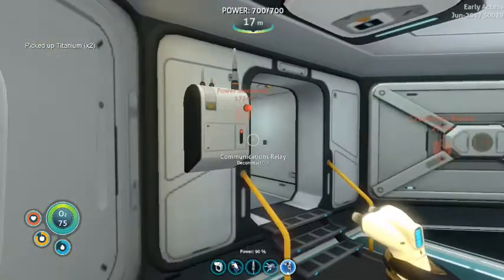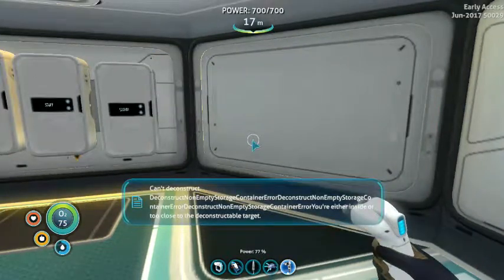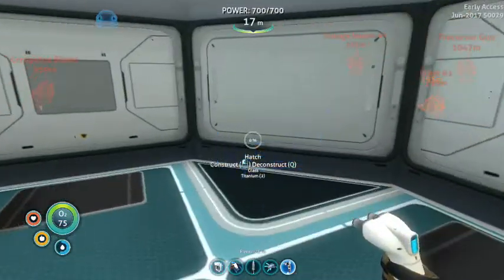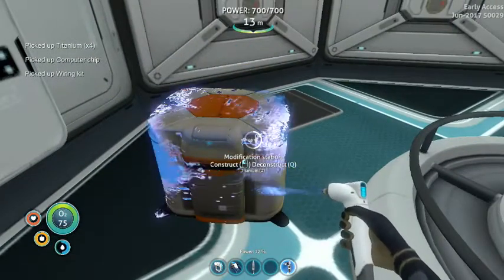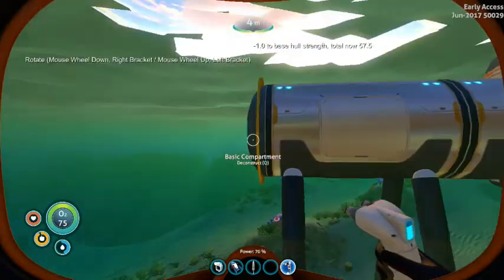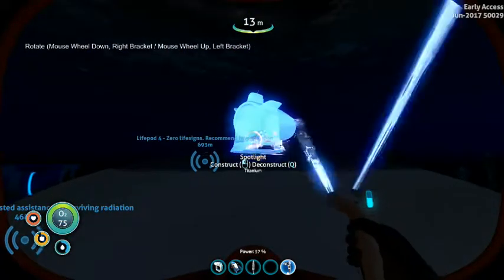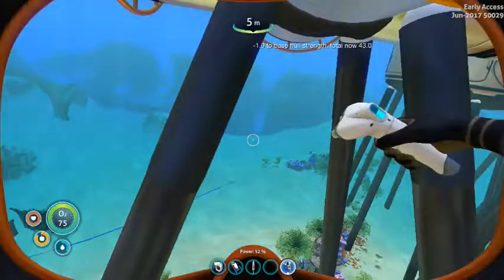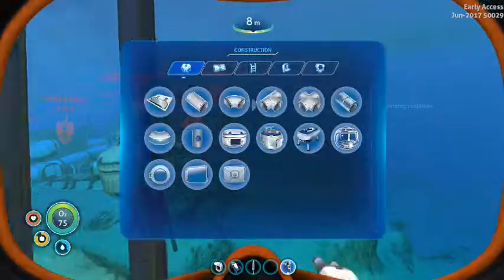Base Building Time | Subnautica #18